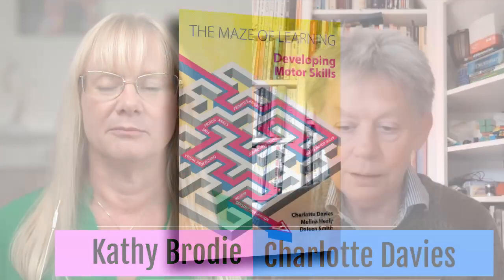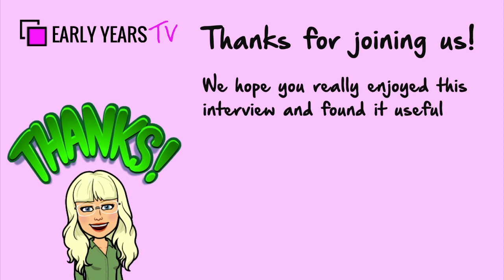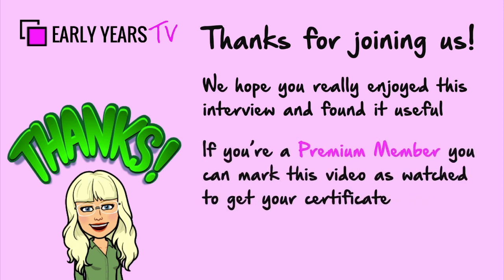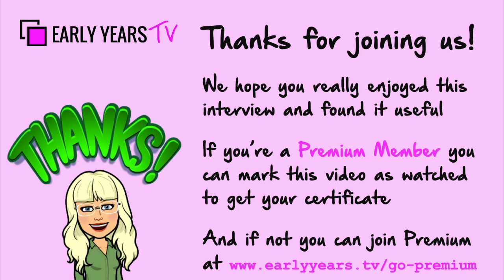Charlotte Davies interview with Kathy Brodie on Early Years TV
An Early Years TV interview released in December 2022 in which Kathy Brodie and Charlotte Davies discuss the importance of working towards motor-sensory integration in the years from 0 to 7/8years of age. Charlotte also mentions the vital role of Tomatis sound therapy in remediating issues with sound processing which impact on global development.